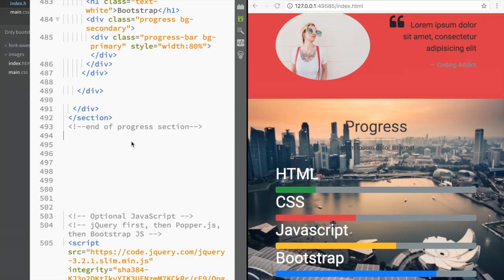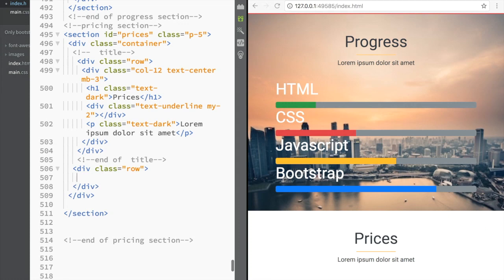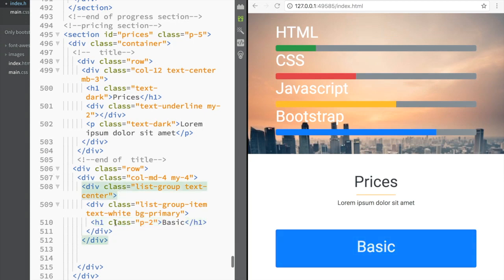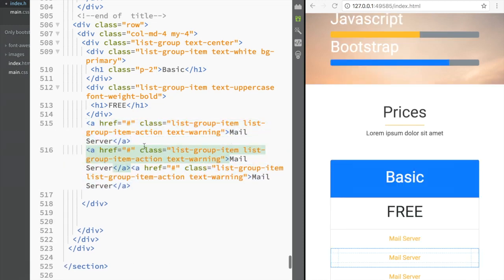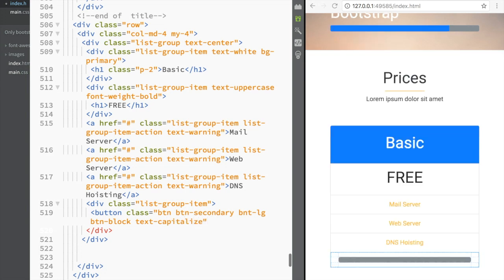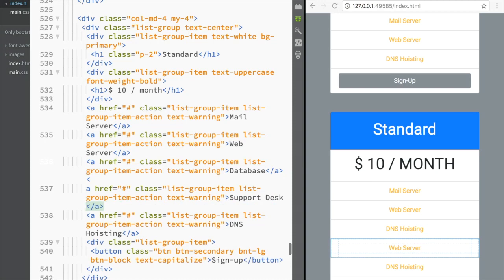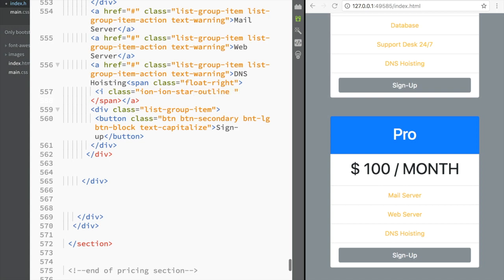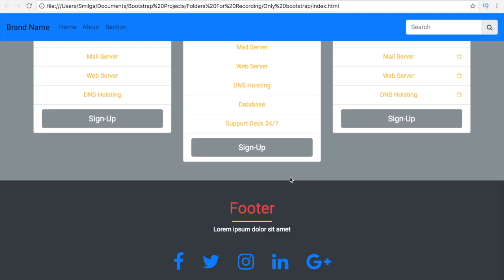Bootstrap 4 Project - Bootstrap Exclusive Pricing Section - 12